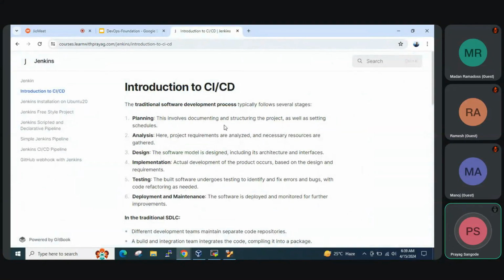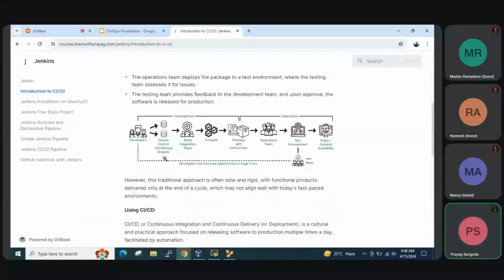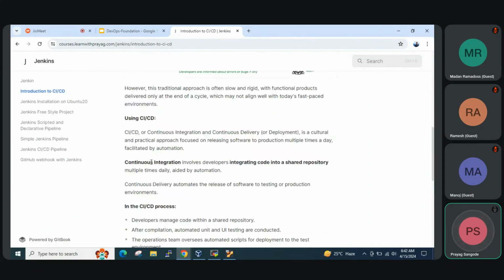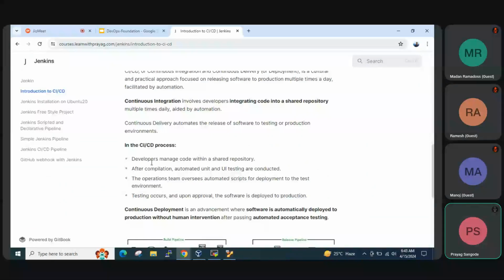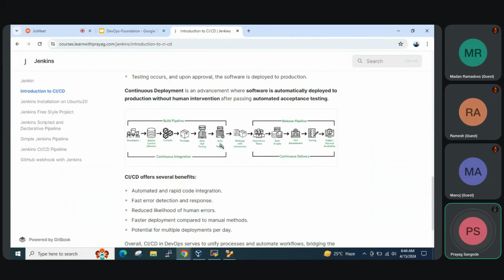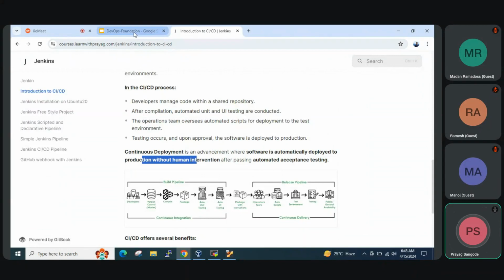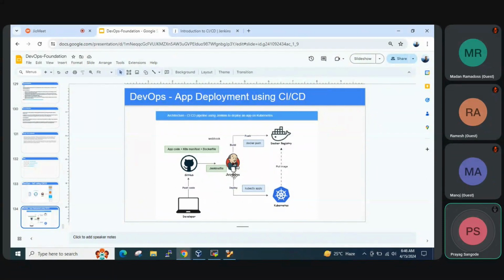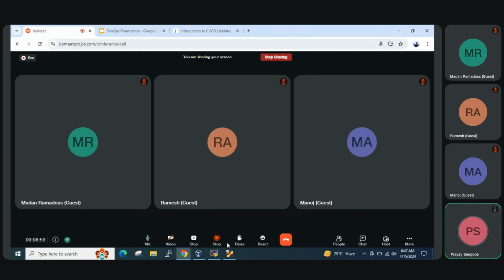March CI CD Introduction